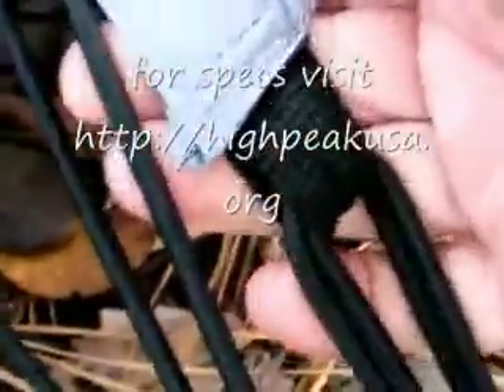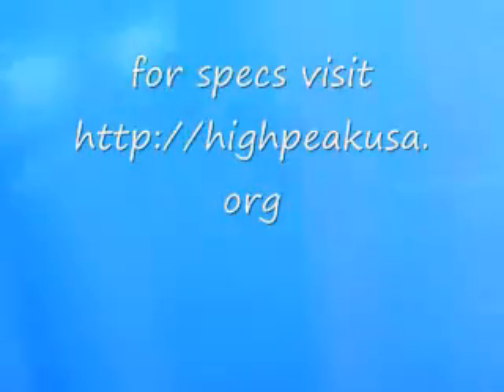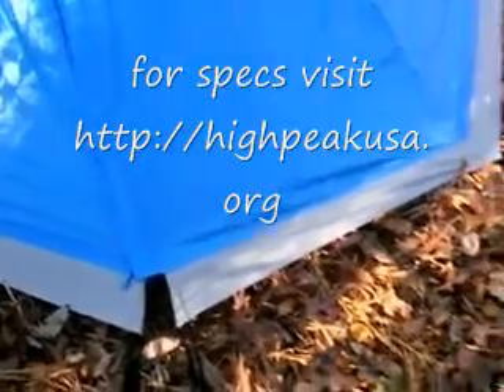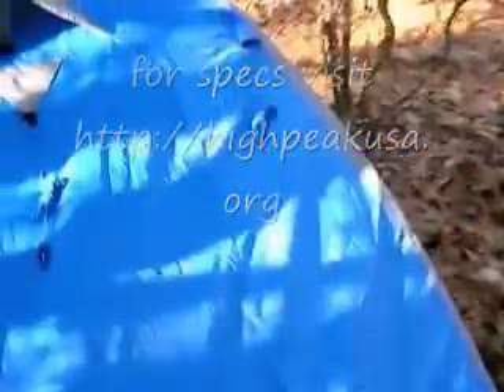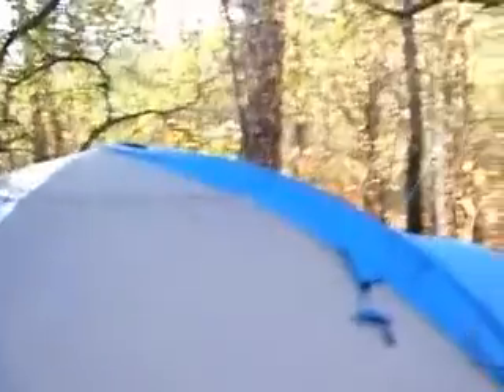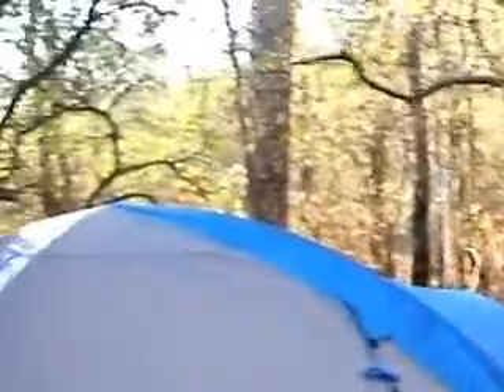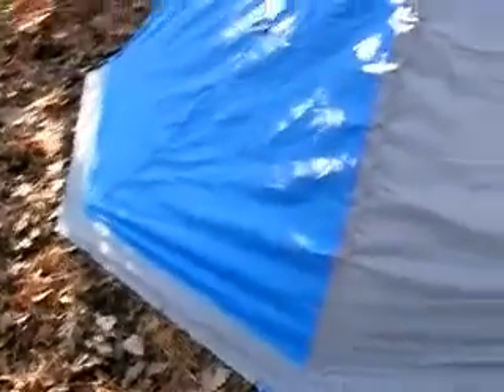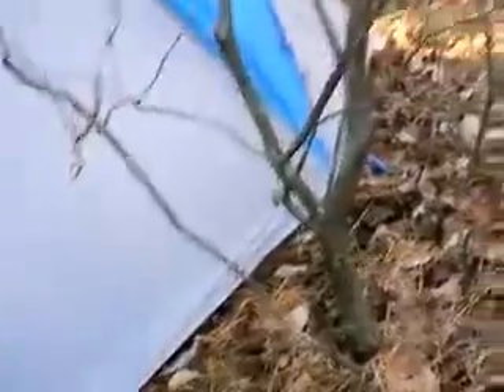South Col Four Season Tent Review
Review of the South Col Four Season tent, a free standing tent for 2-3 people with two exits, full featured fly gear review.